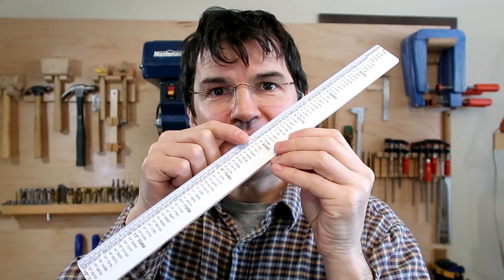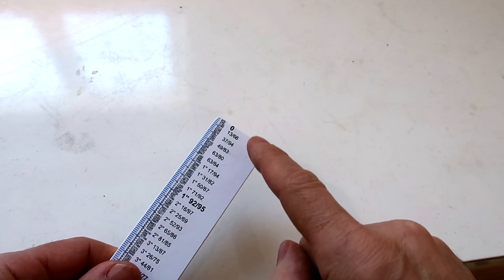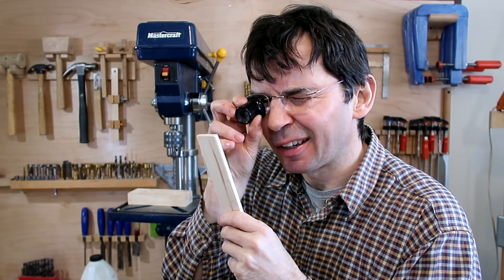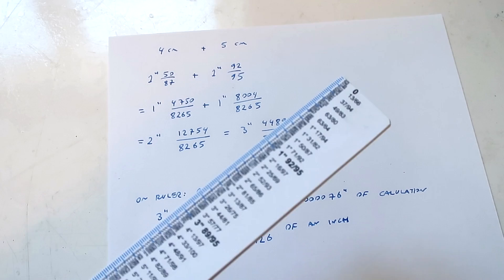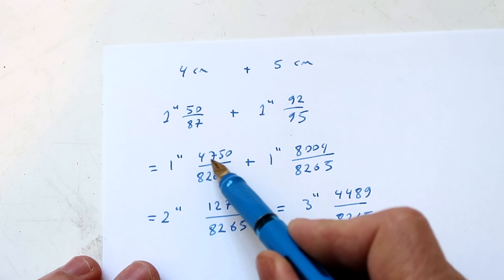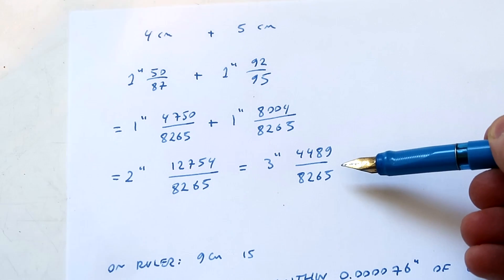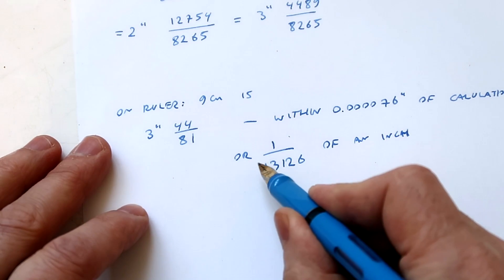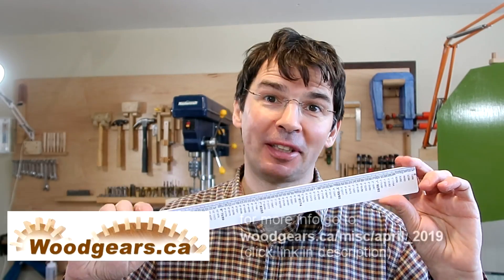A new ruler to unite inches and metric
A new type of ruler that combines the advantages of metric sized units and fractional inch measurements